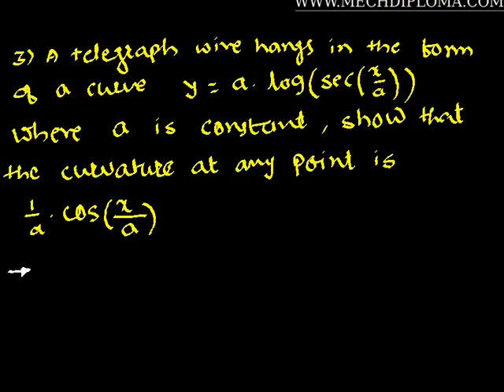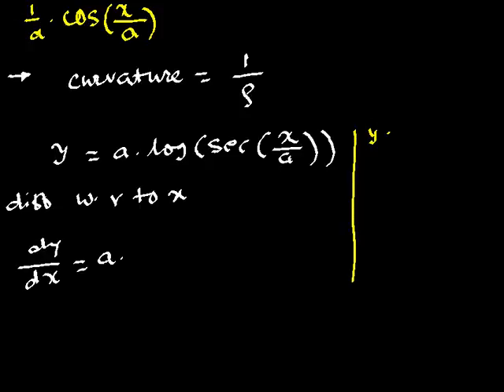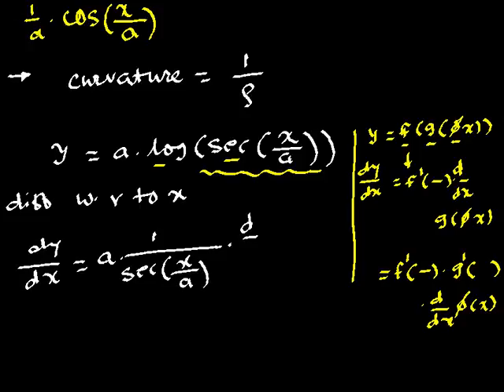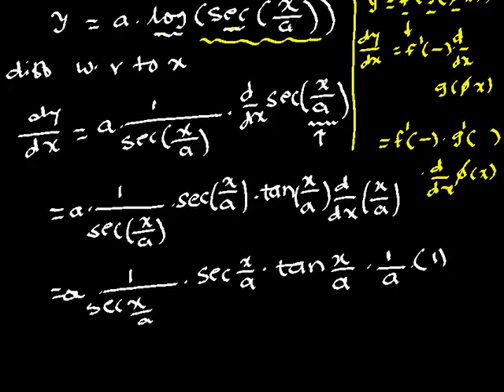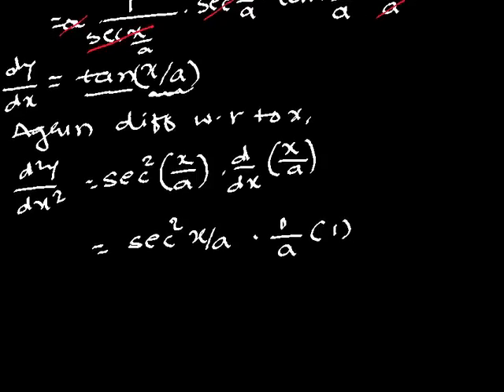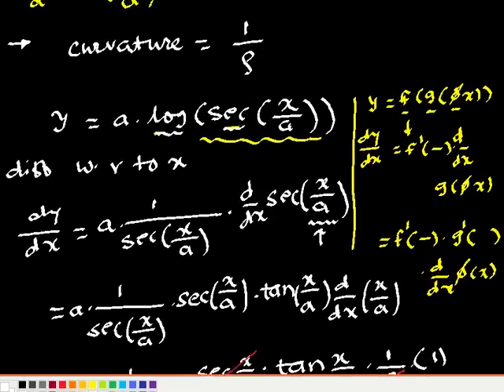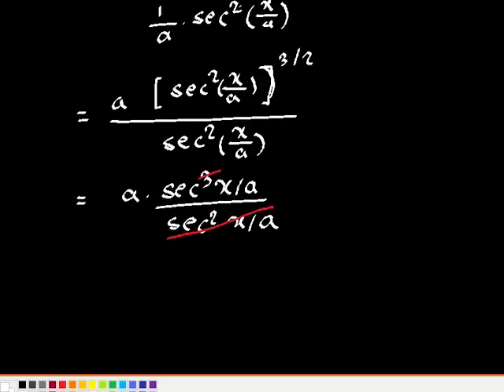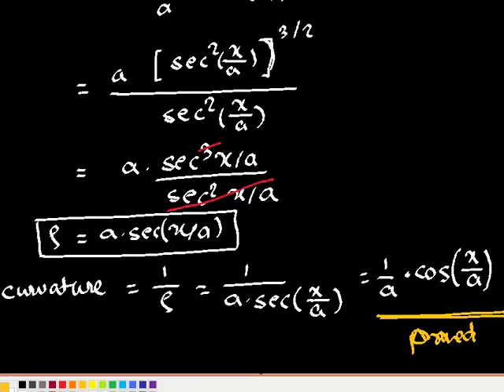11 Radius of Curvature Problems Topic : Application of Derivatives